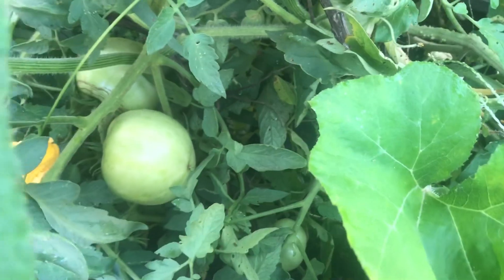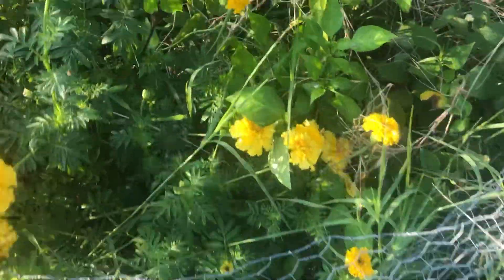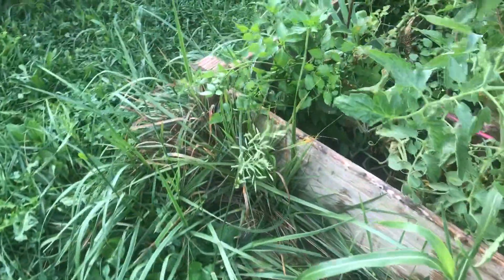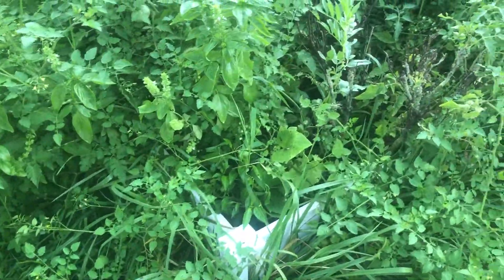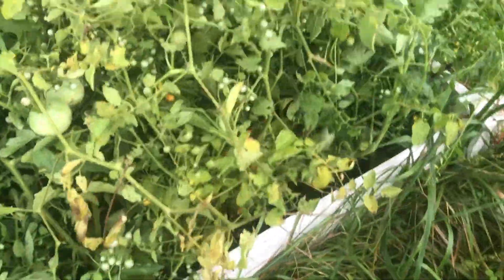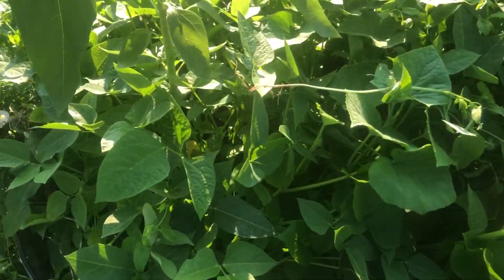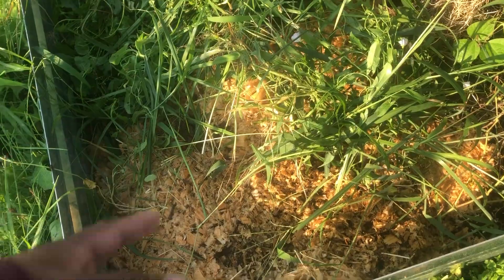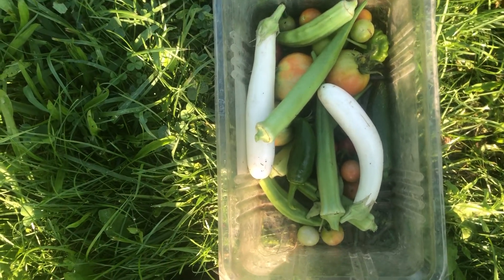AVOID THIS GARDEN MISTAKE | WALK-THROUGH AND HARVEST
Be careful putting mulch in Your raised bed. It will be a lot harder to seed.